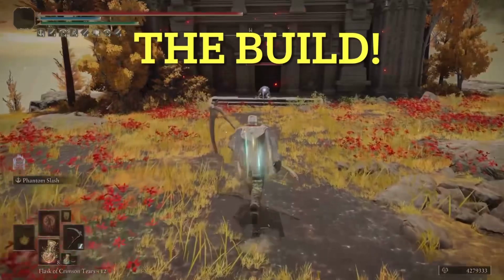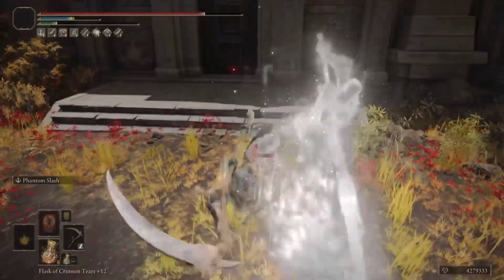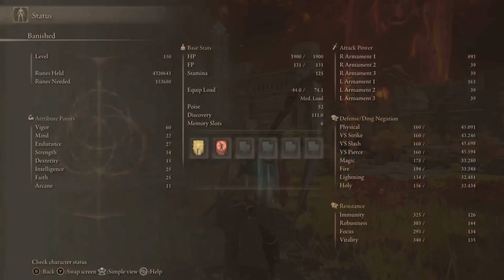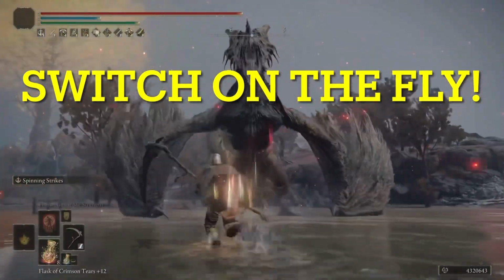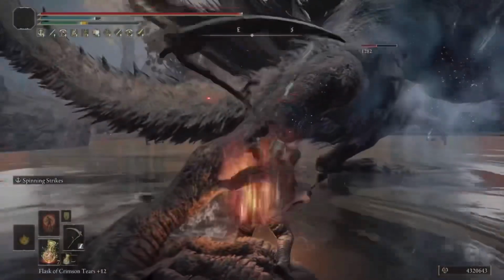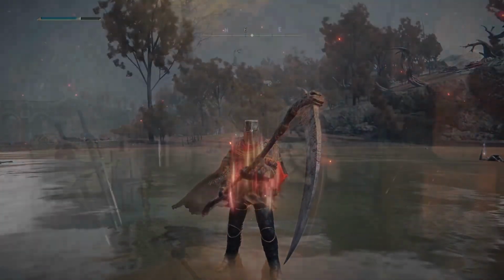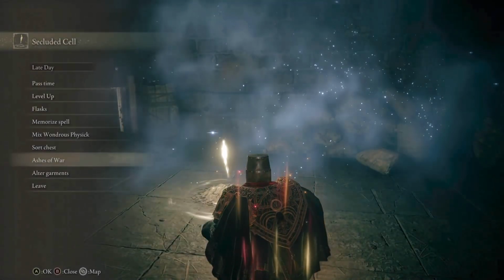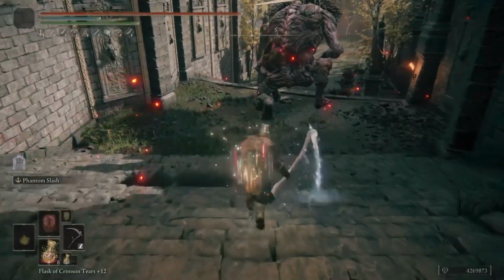Elden Ring: Cold Grave Scythe Phantom Slash Build! 🤘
Hey all! This is a quick video for a cold phantom slash build in Elden Ring. This is a really fun one with additional info at the end. Enjoy! 🤘

Elden Ring / Elden Ring Phantom Slash Build / Elden Ring Build

*I do some of these mini build videos on my phone, longer videos and main channel will remain 4k 60 FPS like always 🔥